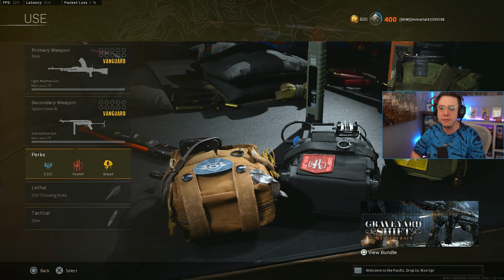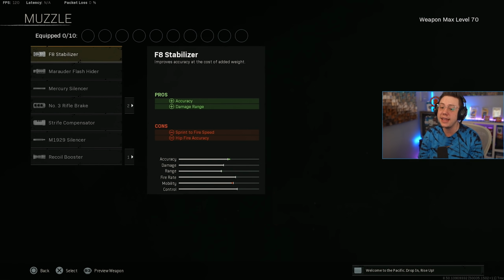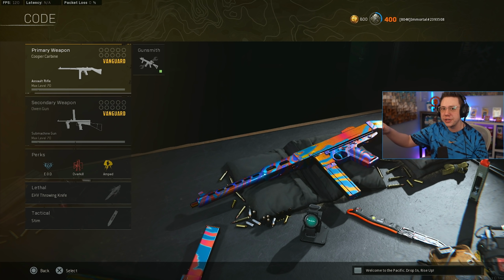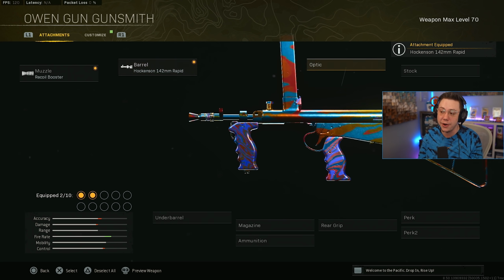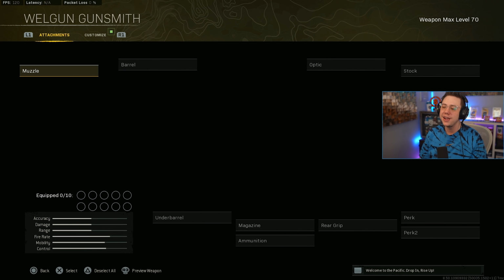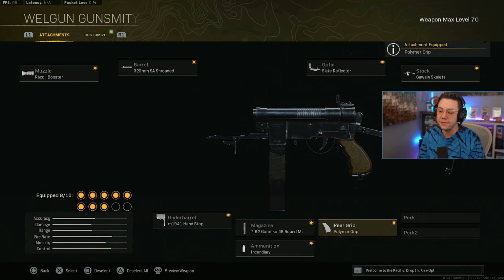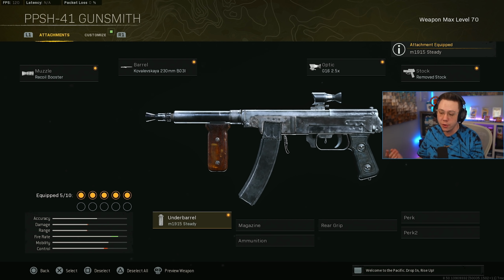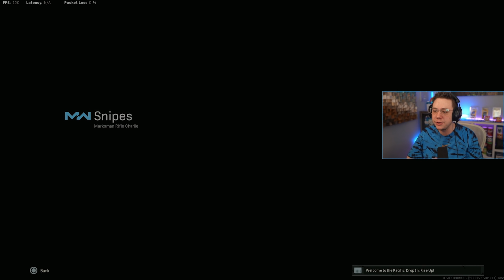WARZONE: TOP 5 BEST META LOADOUTS To Use! (WARZONE Best Setups)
These are the Top 5 BEST META LOADOUTS in WARZONE right now!

In this video, we're breaking down the new TOP 5 BEST META LOADOUTS in Call of Duty WARZONE! We've seen a decent amount of weapon changes over the course of the past few weeks, and the overall Meta in COD WARZONE is pretty solid. However, there's still some clear standouts, the Best Weapons, that most players should be using in their Best Loadouts! These are the Top 5 Best Loadouts in WARZONE currently!

Timestamps:
0:00 - Intro and BREN/MP40 Loadout
4:44 - Cooper Carbine/Owen Gun Loadout
7:44 - CW AK-47/Welgun Loadout
10:42 - XM4/PPSH Loadout
12:49 - KAR98k/Cooper Carbine Loadout